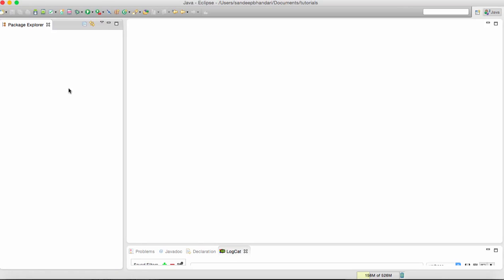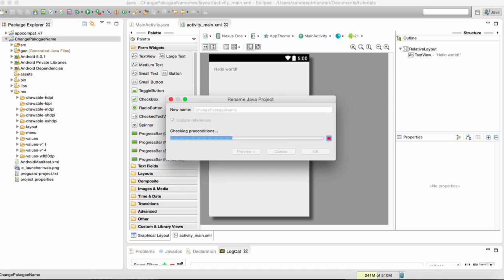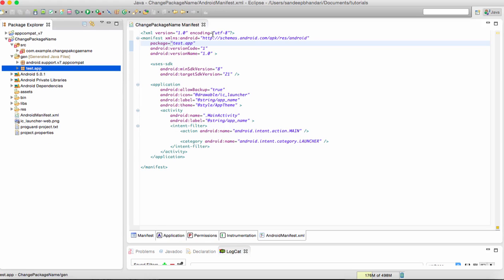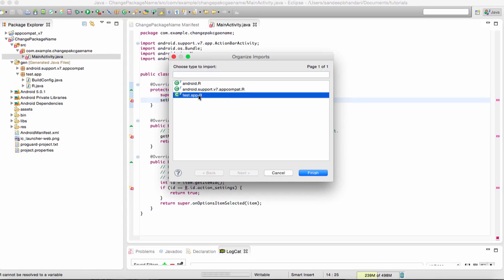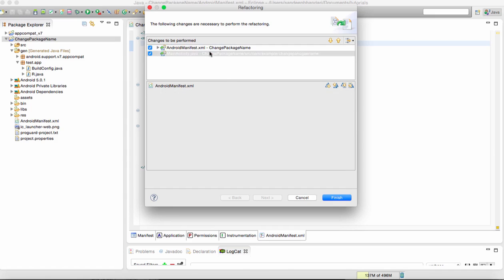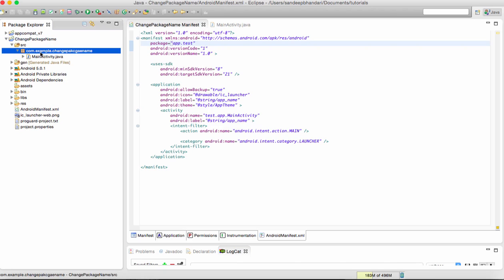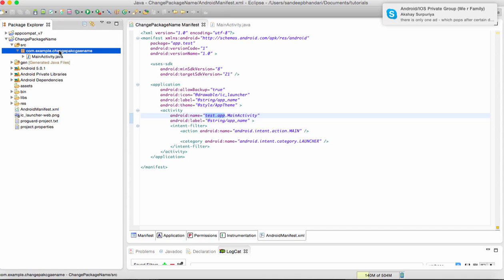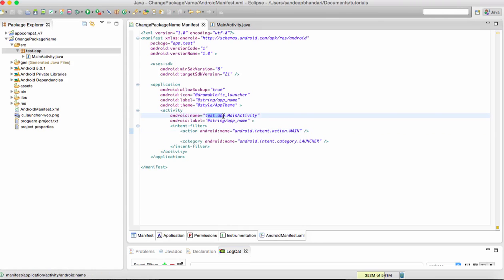How to change package name of Android application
Recommended book about the app market

There are two ways in which the package name of an android application can be changed. One is by editing the androidmanifest.xml file and other is by right clicking on the project and choosing change package name option under Android Tools. In this video tutorial, we shall see both ways to change the package name one by one.